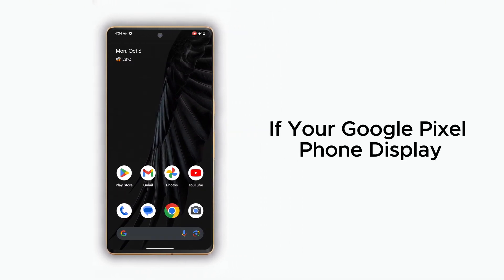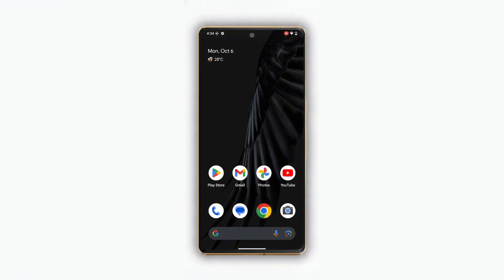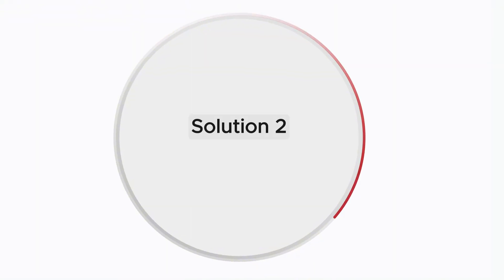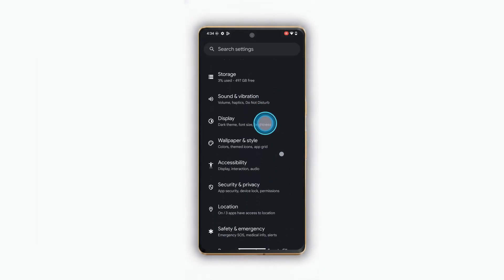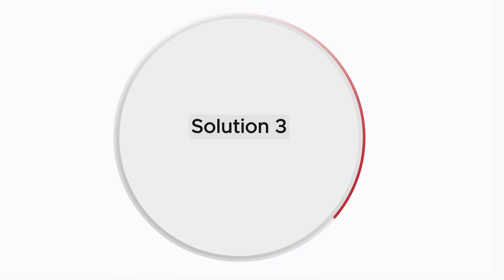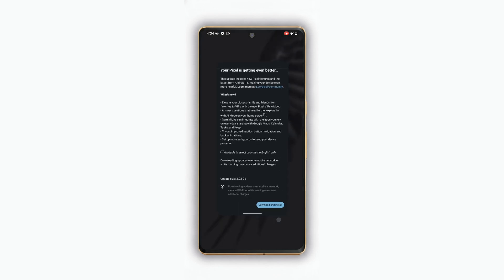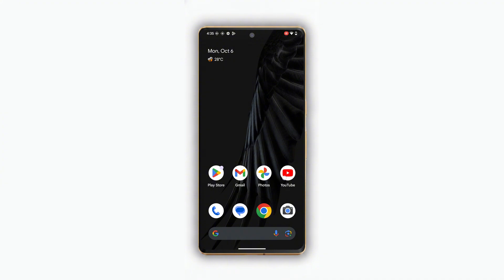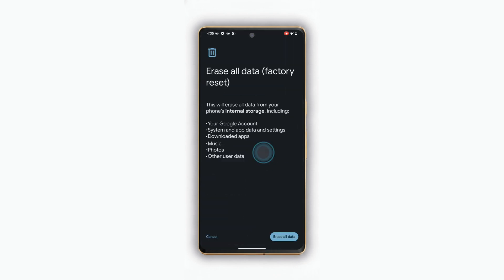How to Fix Green Line on Pixel Screen | Pixel 6/7/8 Display Issue Solved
Google Expert Reveals FIX for Green Line on Pixel Screen ! Pixel Green Line Fix: Is your Google Pixel showing a green line on screen or display issue after update? This complete guide shows you how to fix pixel screen problems including green vertical line, display glitch, and screen flicker on Pixel 7 Pro, Pixel 6 Pro, Pixel 5, and Pixel 4XL. Learn the pixel green line solution and pixel screen repair methods that actually work!.

TimeStamps :

0:00 - Intro
0:10 - Solution 1
0:30 - Solution 2
0: 46 - Solution 3
1:00 - Factory reset
1:20 - Ending

We’ll cover step-by-step:
✅ How to fix green line on Pixel screen easily
✅ Solutions for Pixel 7 Pro display flickering or green tint issue
✅ What causes the Pixel display problem and how to prevent it
✅ Quick fixes for Pixel screen damage or ghost lines
✅ How to diagnose Pixel display issues before repair

Whether your screen shows vertical green lines, flickers, or has display discoloration, this guide will help you fix it — fast.